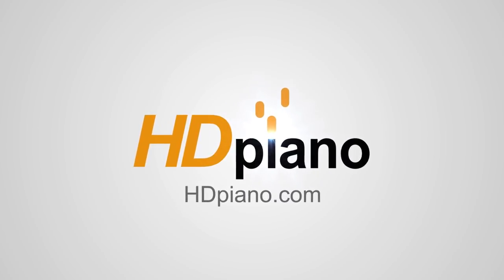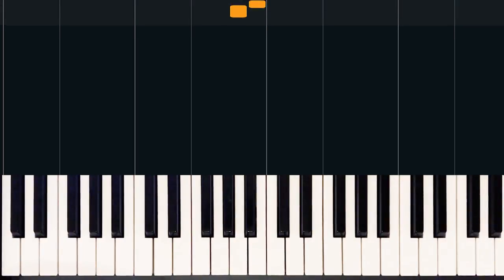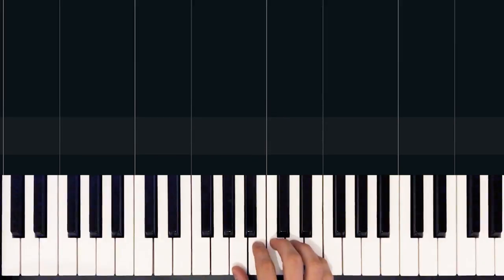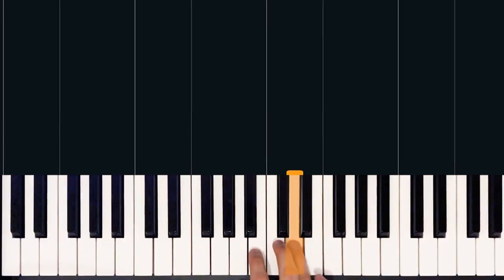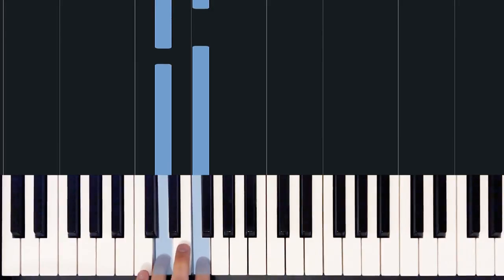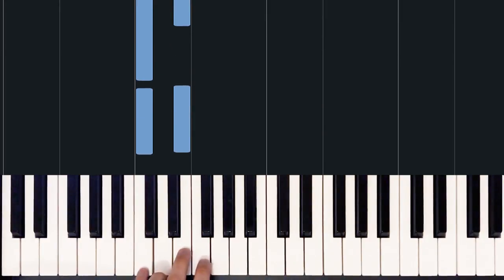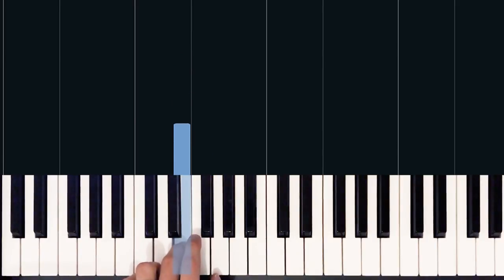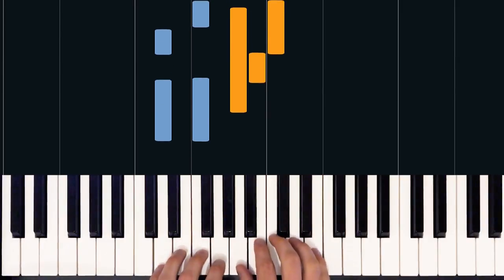How to Play "A5" by Aphex Twin | HDpiano (Part 1) Piano Tutorial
In this piano tutorial we'll learn how to play "A5" by Aphex Twin!

In this lesson, we present the entrancing ostinato (which repeats throughout), then the melody that is layered on top.

0:00 - Welcome!
0:16 - Demonstration
1:07 - Right hand
3:51 - Left hand
6:57 - Slow play through